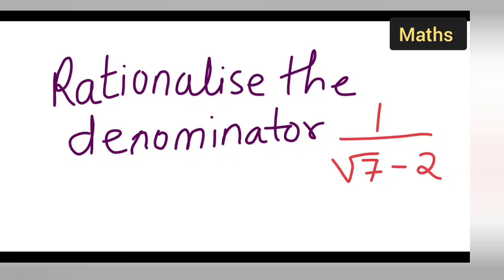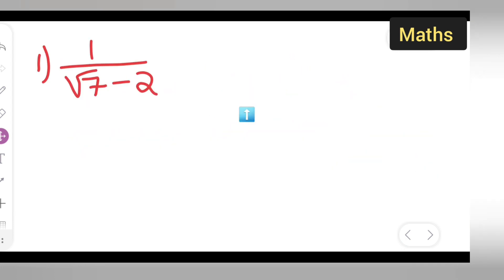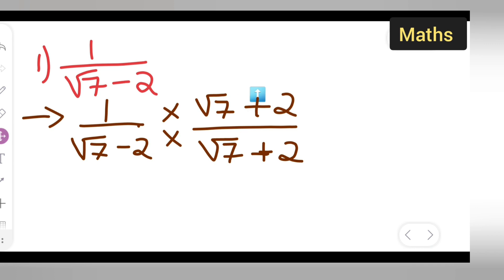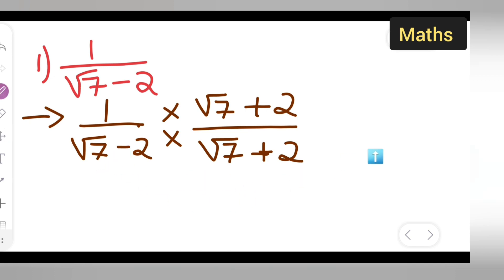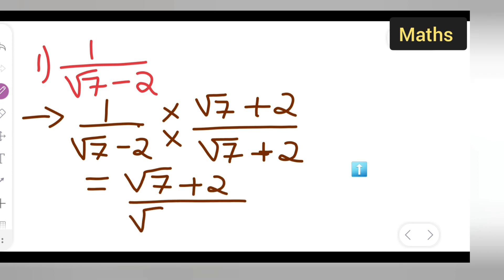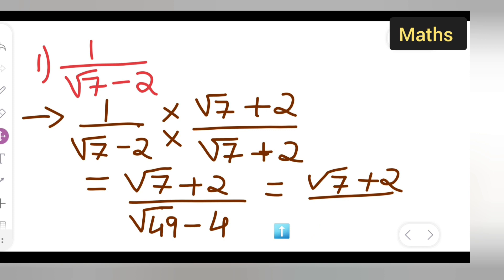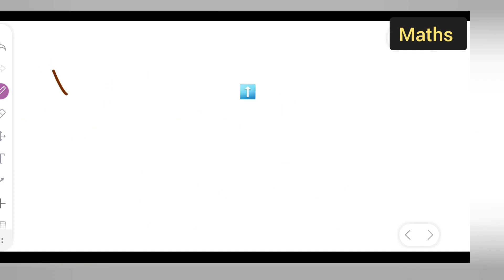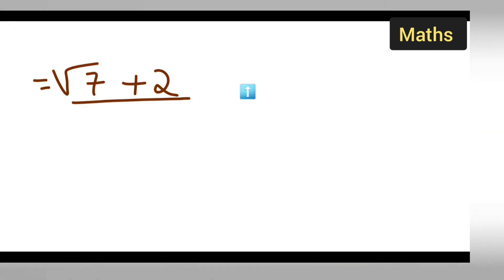rationalise the denominator 1/root 7 - 2 | how to rationalise the denominator of 1/root 7 - 2